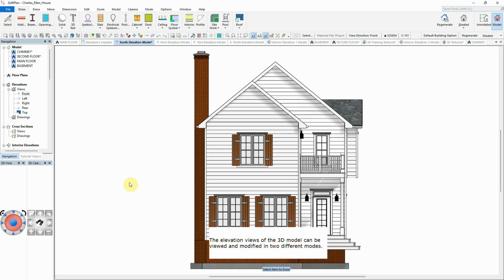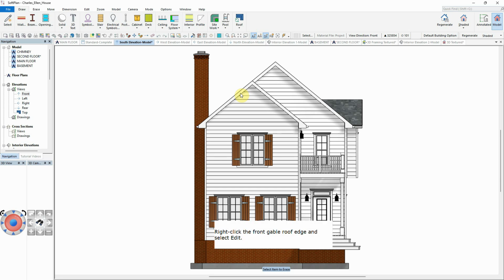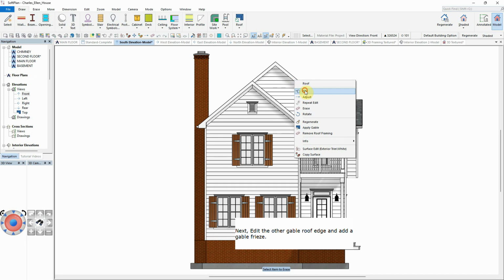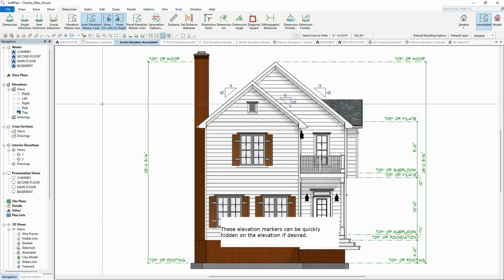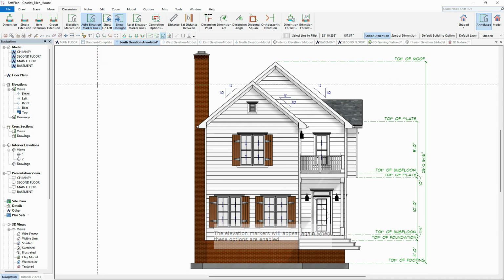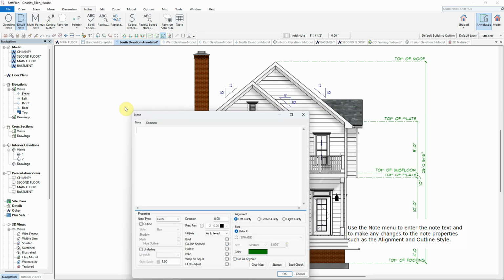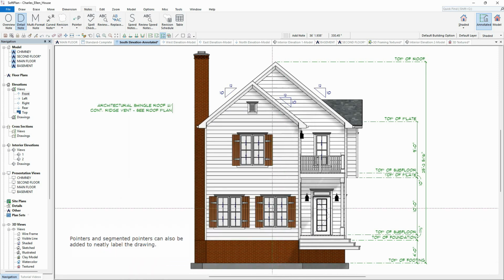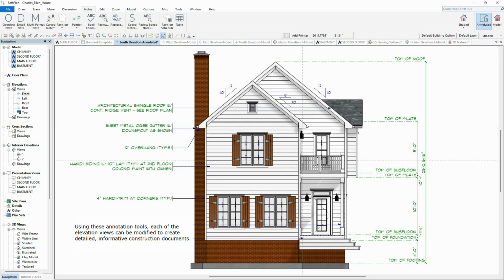Chapter 22 - Elevations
Elevations are automatically created from floor plans, and any changes made on the elevations are reflected back on the plans.